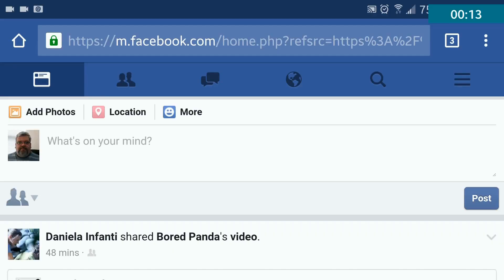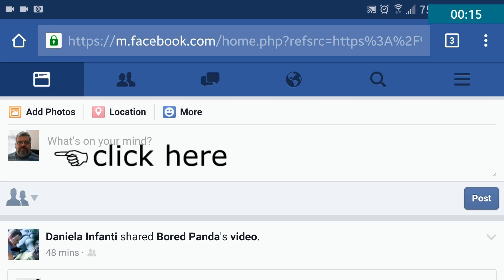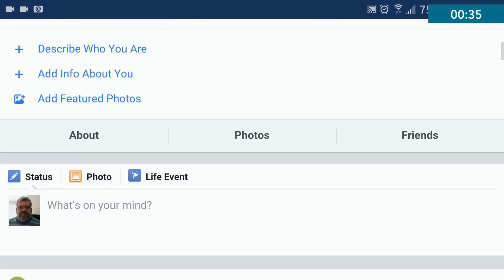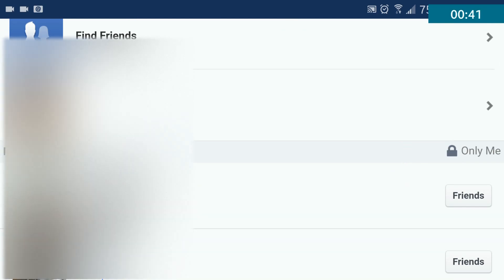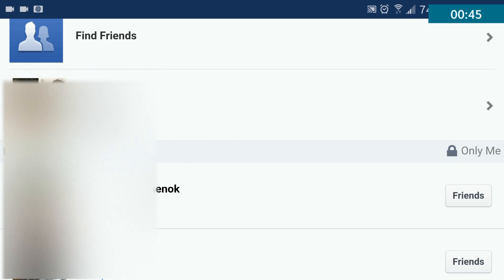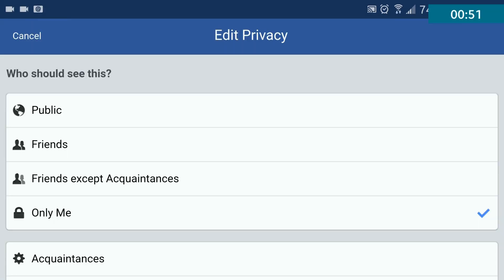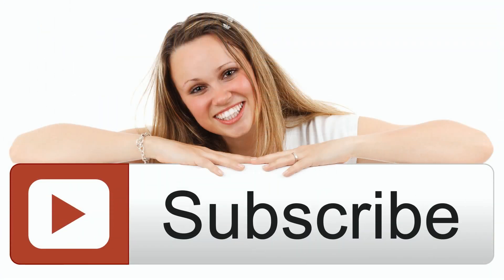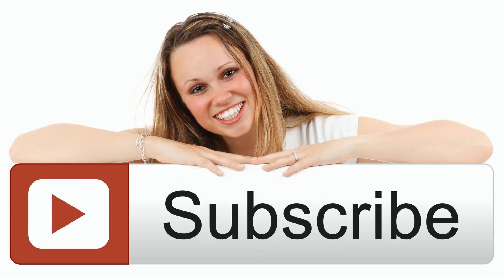Hide Your Facebook Friend list on a Mobile Device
Got a comment about our hide your friends video that said it doesn't work on mobile.

Let me show you how to do it.

To hide your friends' list on a mobile device, you can't use the mobile app.

The only way you can change your privacy setting are on a computer, OR by using the chrome browser on you Mobile device.

Hide your Facebook Friends list on your phone or tablet. with this easy-to-follow video.